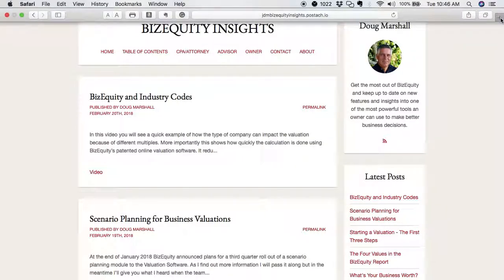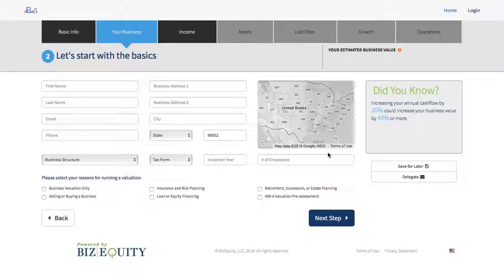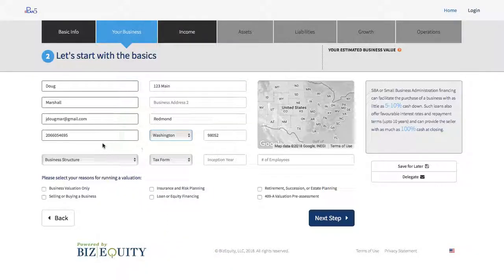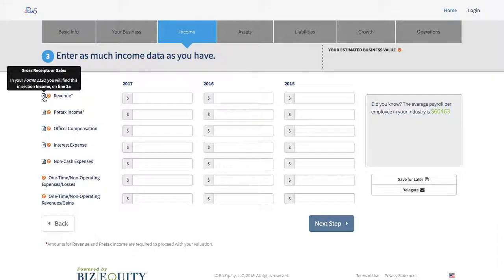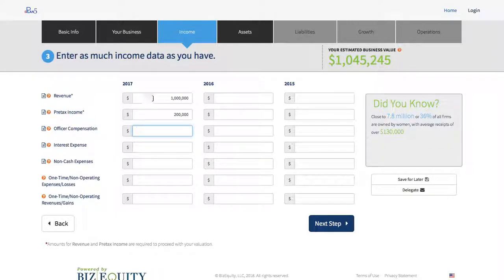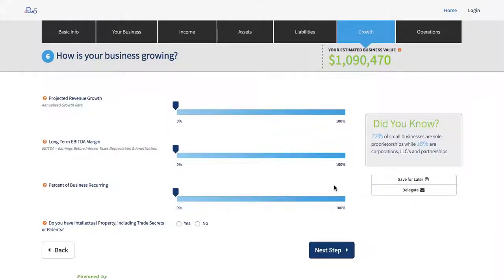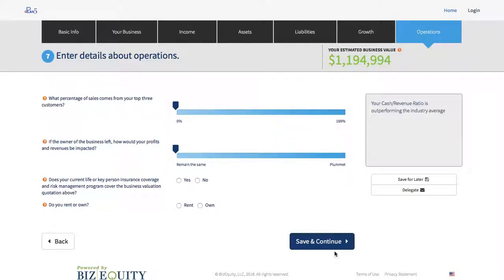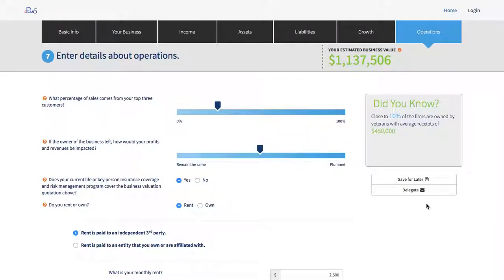sPlan5 BizEquity Data Input Demo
Entering business data into the BizEquity Online Valuation system is fast and easy with  tips and help along the way. It should only take 30 minutes.